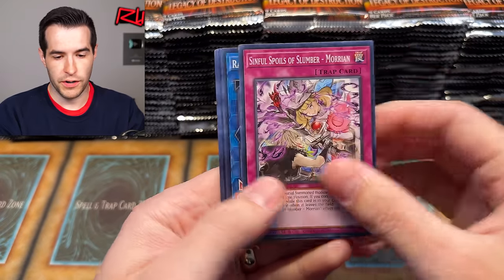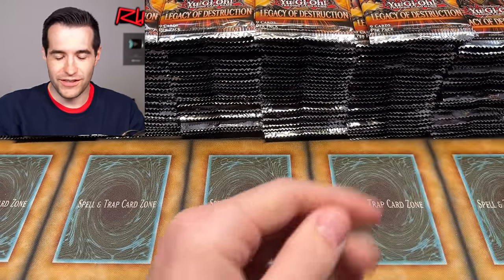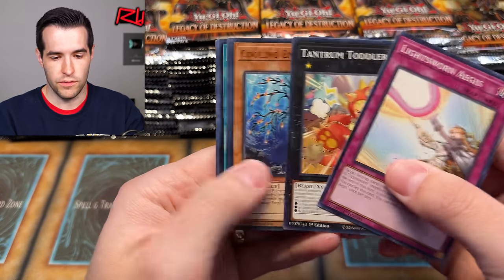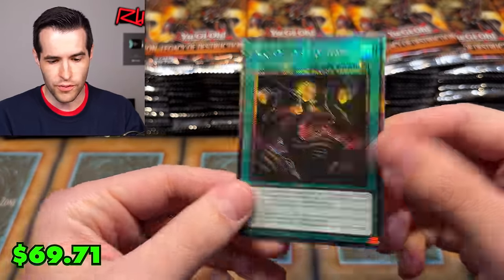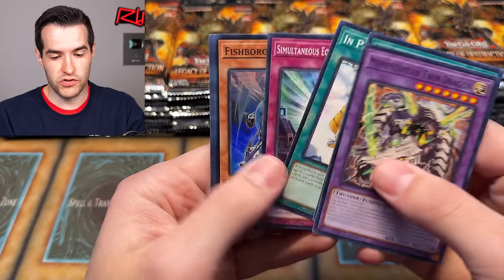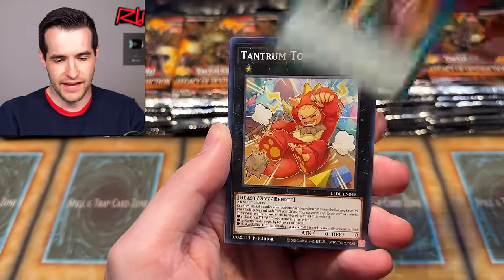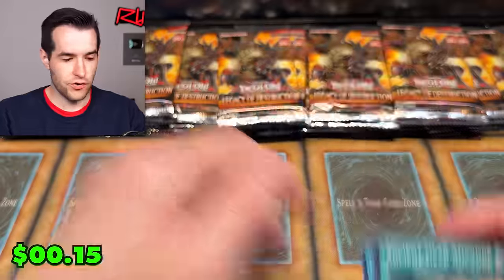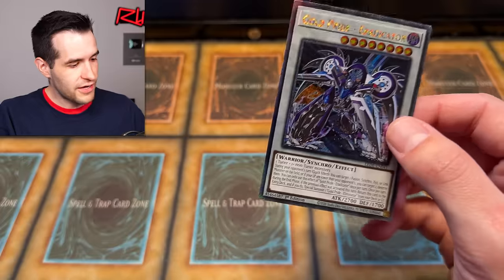NEW Legacy Of Destruction FULL CASE Opening (EPIC PULLS!)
RARITY COLLECTION 2 PRE-ORDERS ARE HERE!!

RUXIN2023

➤TCGPlayer Link!